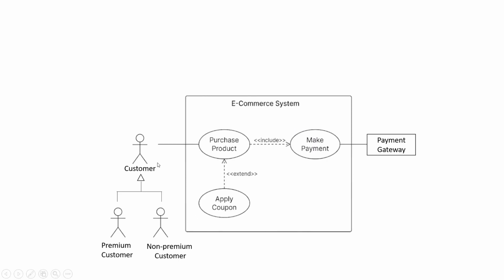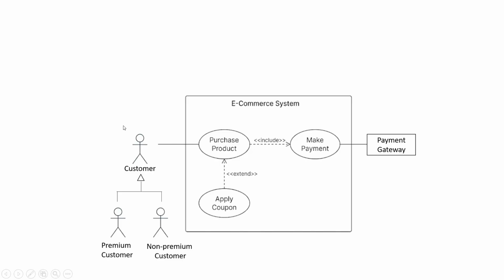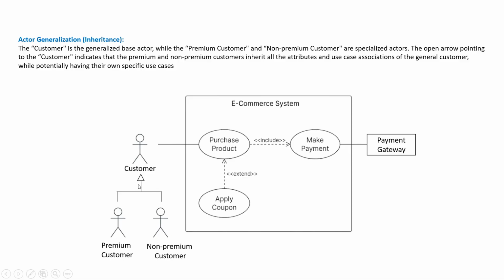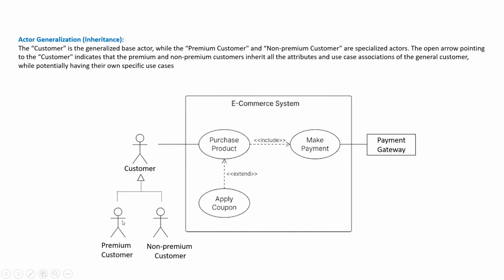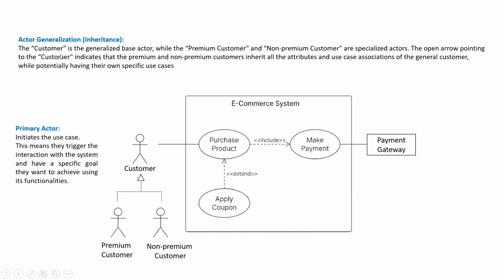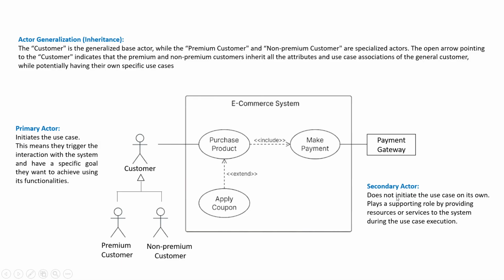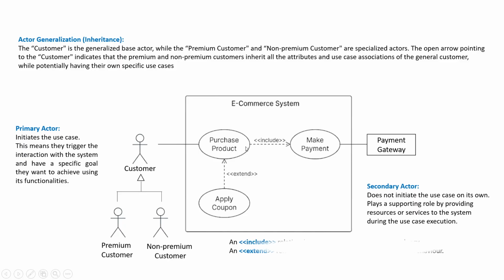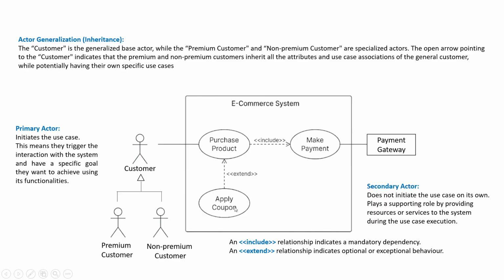System Analysis and Design Use Case Diagrams